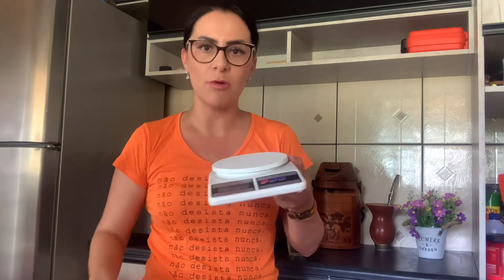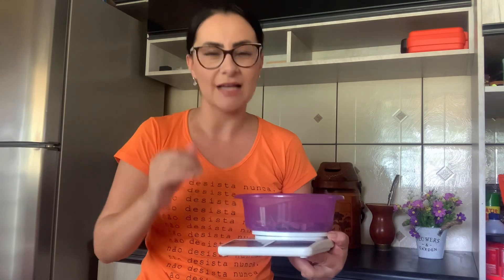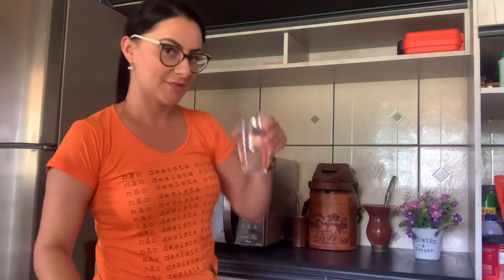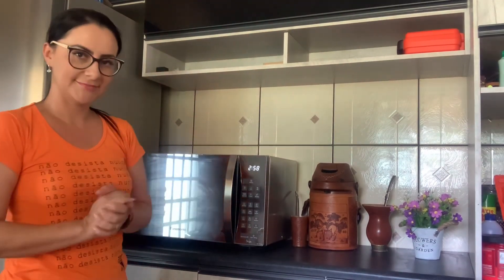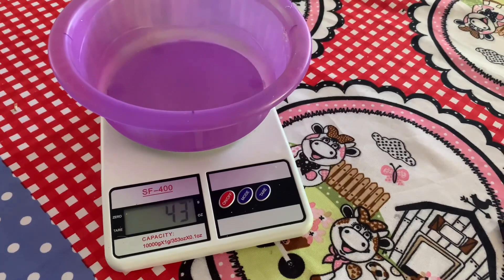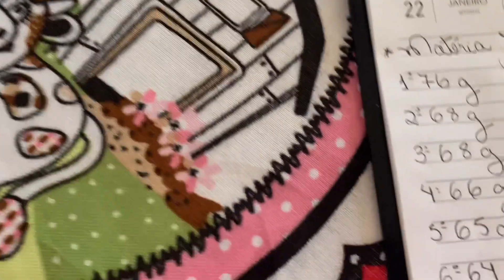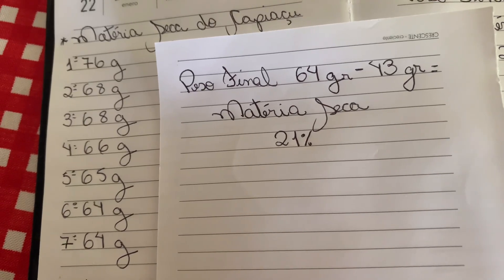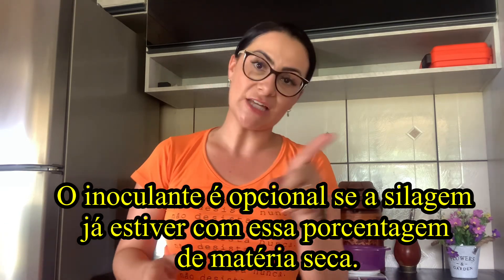Como calcular a Matéria Seca ideal para Silagem de Capiaçu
Calcular a Matéria Seca do Capiaçu ajuda a saber o ponto ideal de colheita para ensilagem. Também ajuda a saber a qualidade da silagem .
Essa técnica ajuda a identificar o ponto ideal de colheita das forragens, evitando perdas e garantindo melhor qualidade.

Qualquer dúvida estou a disposição .

Um abraço e até o próximo vídeo!